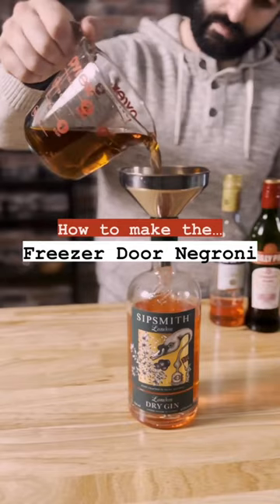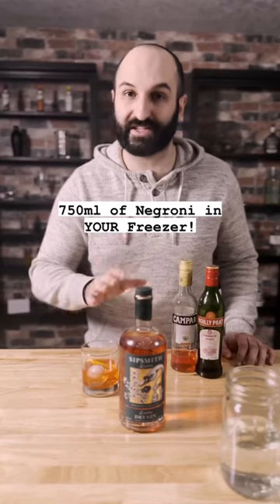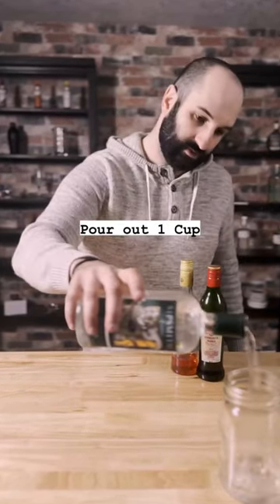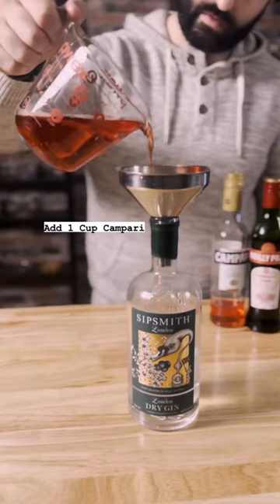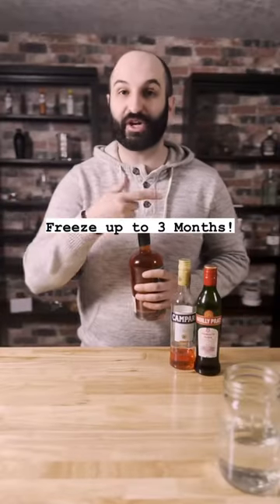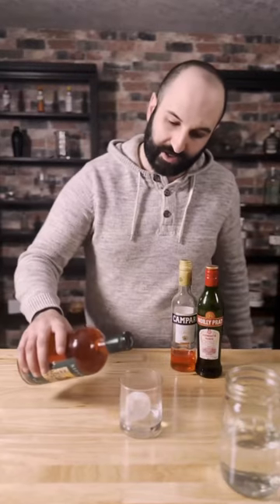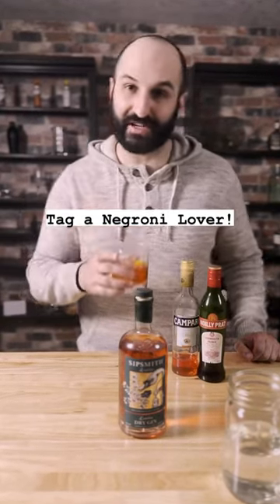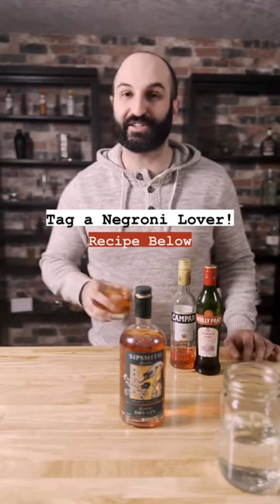How to Make a Freezer Door Negroni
750ml bottle of NEGRONI! Also, how do you like the new backdrop?😜 it took me all week but I think it turned out rad!

Freezer Door Negroni Recipe:
🍊1 Cup Gin (or pour out 2 cups from a 750ml bottle)
🍊1 Cup Campari
🍊1 Cup Sweet Vermouth

Shake to combine and freeze for up to 3 months!

To serve, just pour over an ice block (or ball) and express an orange peel.

Follow if YOU’D try it, and tag a Negroni-loving friend below!